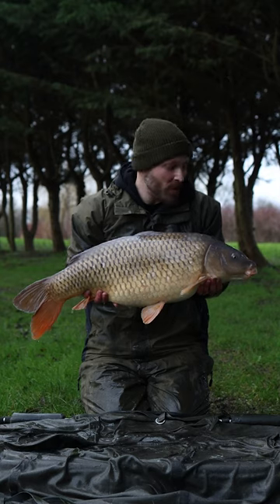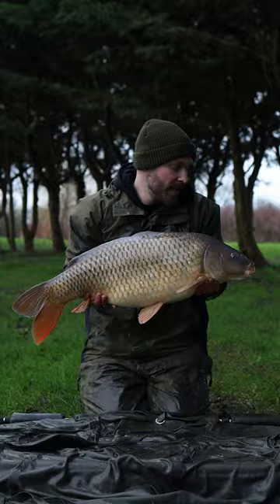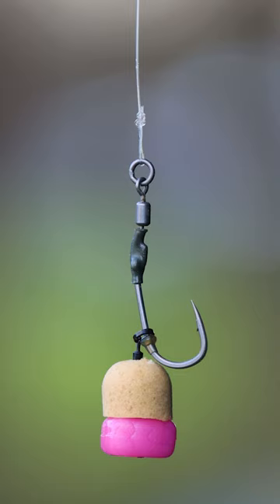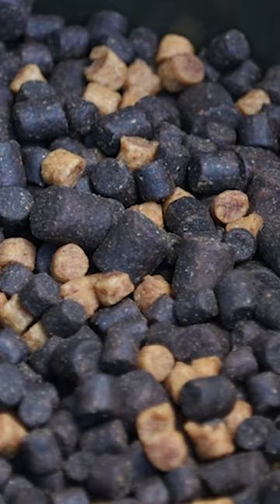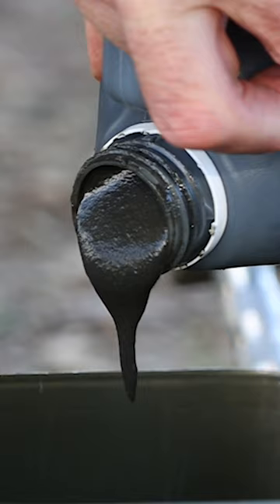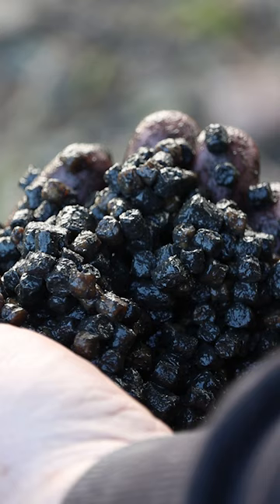THE METHOD BEHIND THE TODBER HAUL!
Alex Shorrock enjoyed a bumper session recently over on the Todber Manor complex, sharing an estimated 50-fish haul with his friend, Paul Richardson.

Crayfish wafters dunked in our new Sweet Cayenne Pepper liquid accounted for a lot of Alex’s fish, especially when fished over Crayfish Maxi Mix pellets soaked in the new Crayfish Hydro Spod Syrup.

If you are heading over to Todber Manor in the coming weeks, make sure you are well equipped with bait, as the fish will be having it!